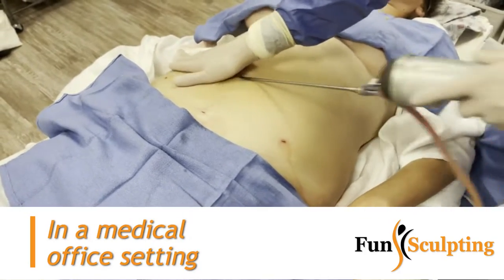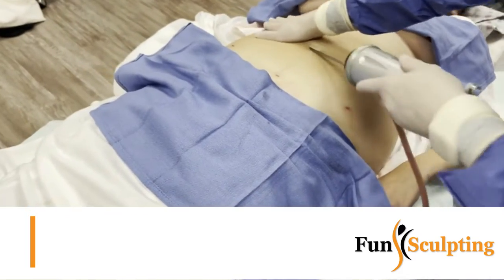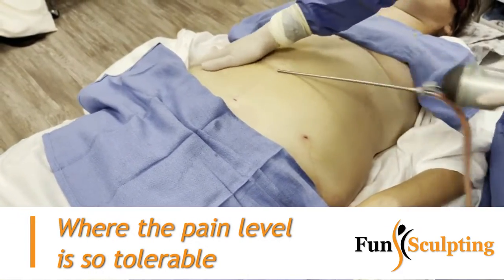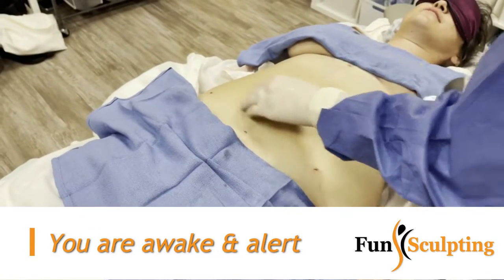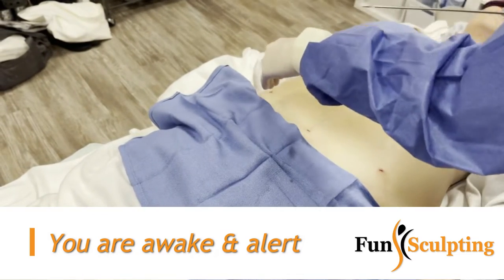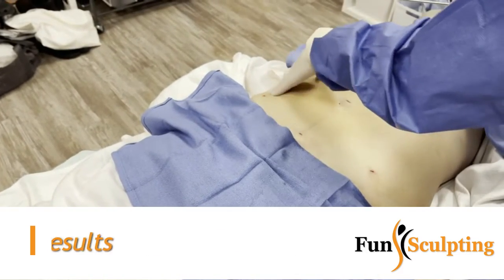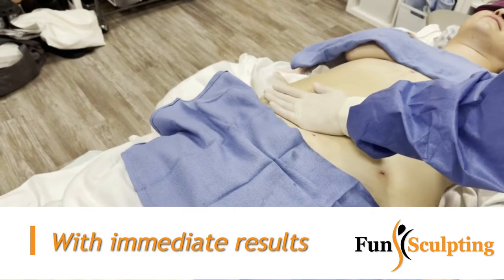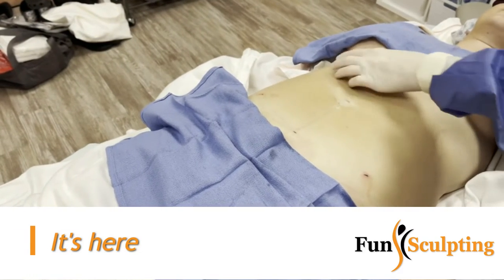Transfer Fat From Your Belly To Your Butt With Fun Sculpting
Looking to tone and sculpt your body? Fun sculpting is a great way to do just that! In this video, we'll show you how the fun sculpting technique is able to transfer fat from your belly to your butt without having to go under.